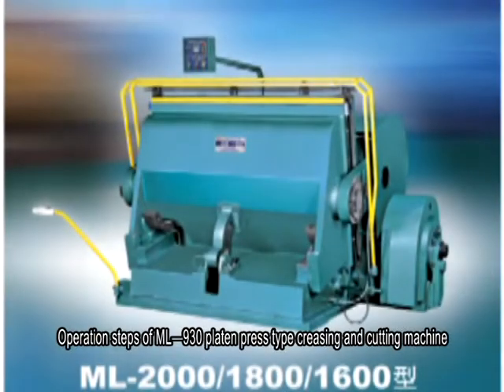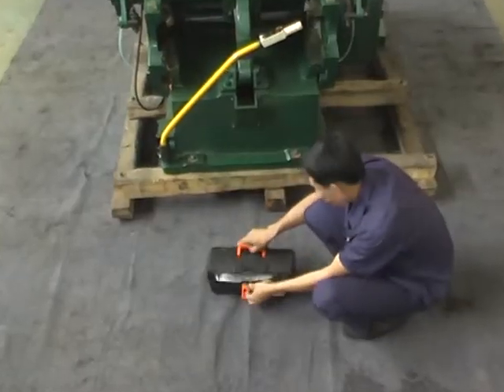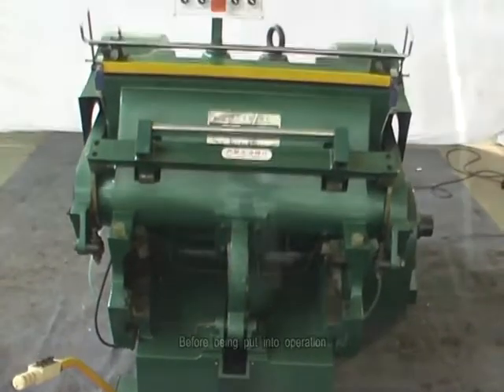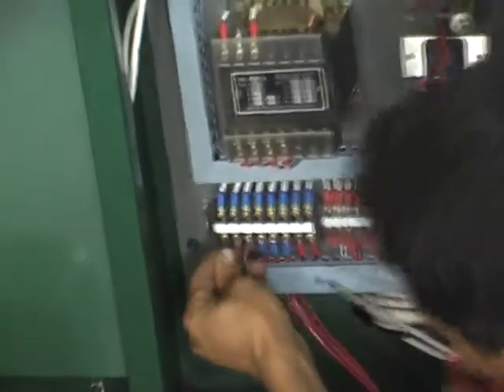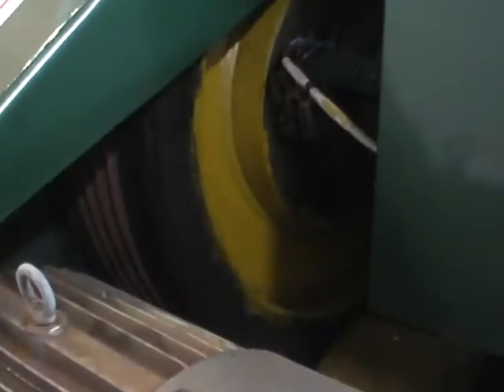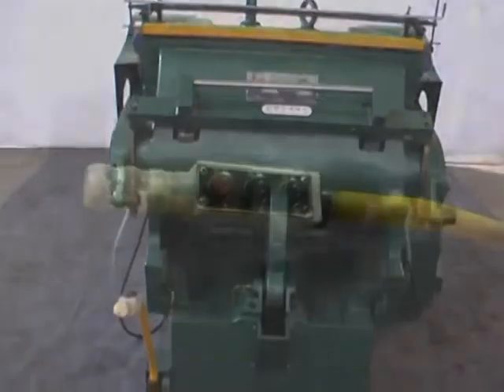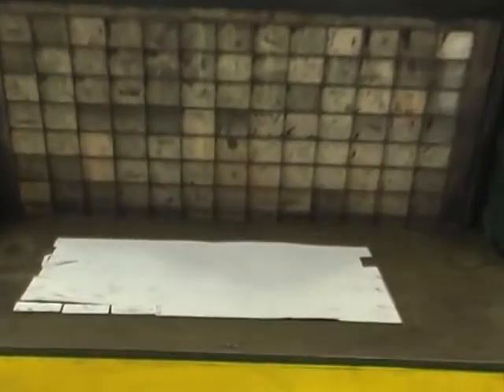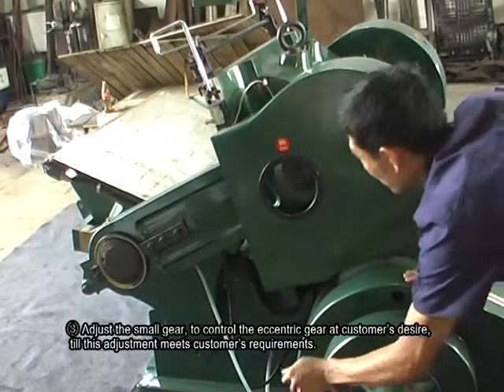压痕机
Yinghe electronic instruments co.,Ltd
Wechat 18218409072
Skype:saleen0754